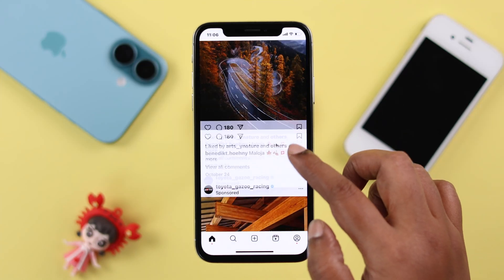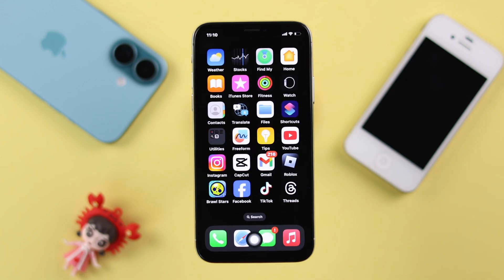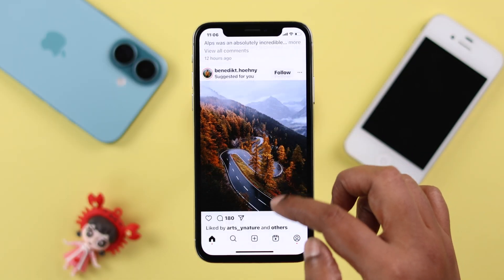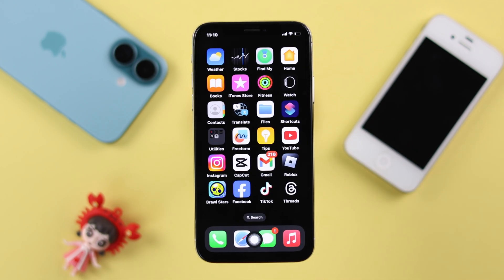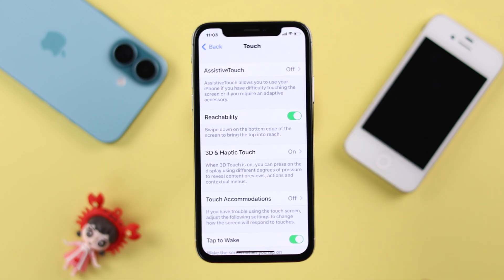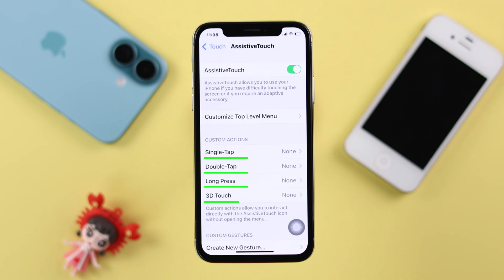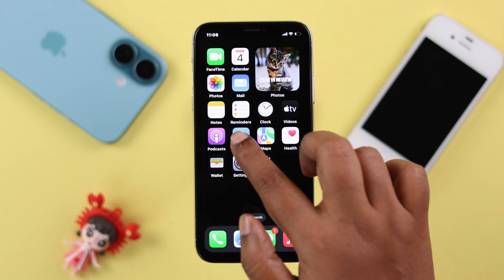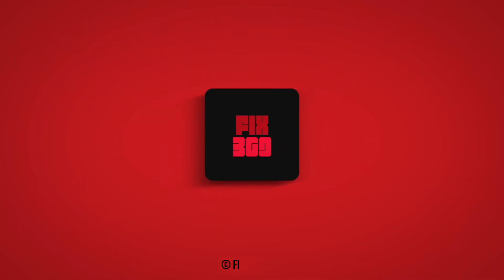iPhone X Secret Virtual Home Button! [Enable]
Missing a Home Button on your iPhone X (iOS 16.7.10), you can enable a secret virtual home button? Especially if you are tired of using the 'Swipe up' gesture to go home, so searching for how to activate an onscreen floating home button on your iPhone X using Assistive Touch, you’ve come to the right place.

In this quick guide you’ll see:

• A step-by-step guide to turn on the Assistive Touch button to add a virtual home button on iPhone X
• Customize the Assistive Touch Button’s actions to use it as an onscreen home button, so it will work just like a physical home button from earlier models.

0:00 Intro: Activate Virtual Home Button
0:23 Turn on the Virtual Home Button
0:55 Customize Virtual Home Button Actions